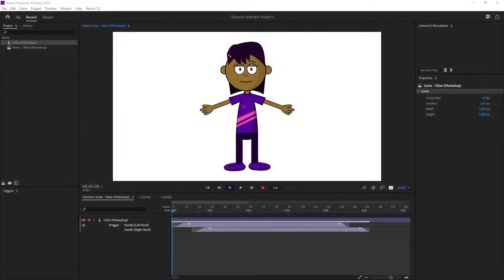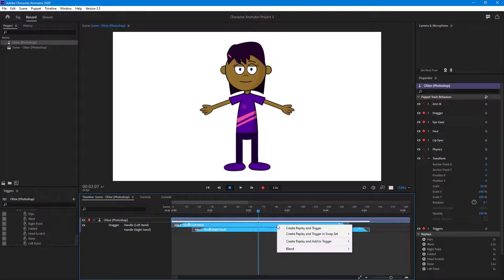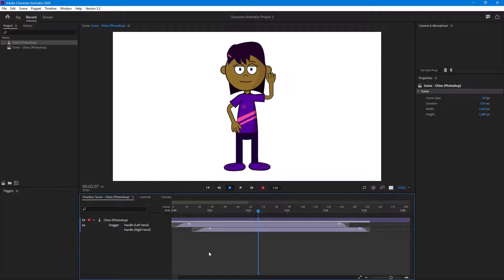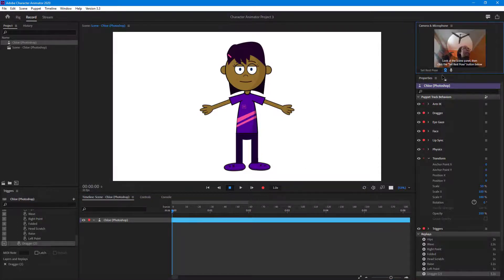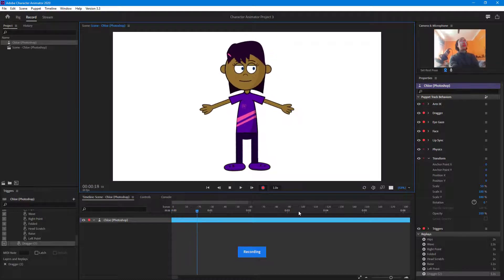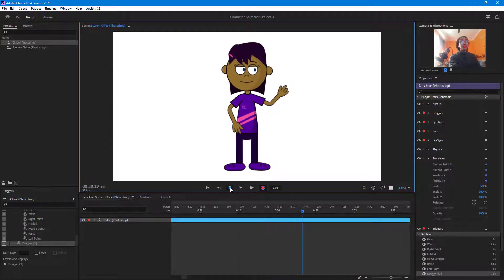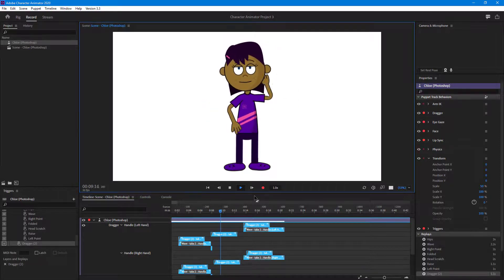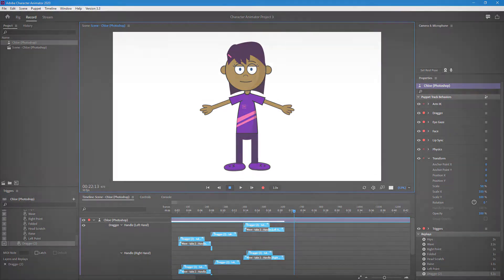Adobe Character Animator Tutorial - Lesson 82 - Record Webcam During Replay and Trigger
In this tutorial, we will be discussing about Record Webcam During Replay and Trigger in Adobe Character Animator